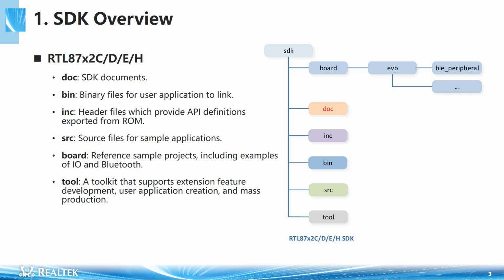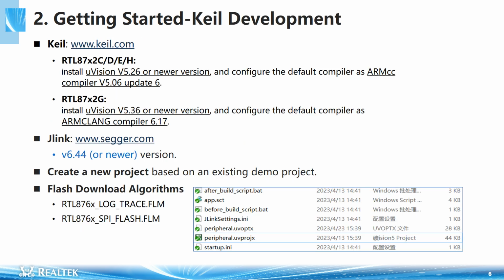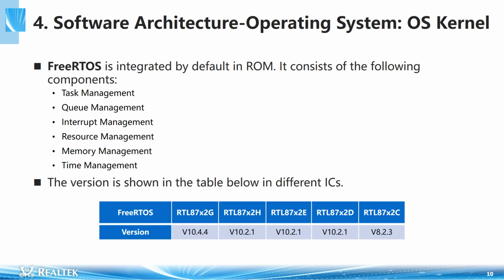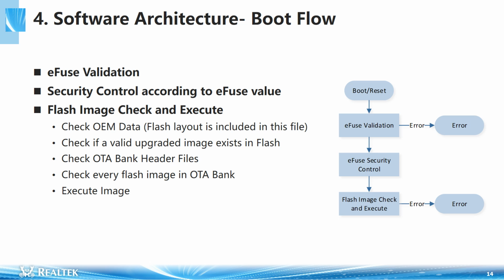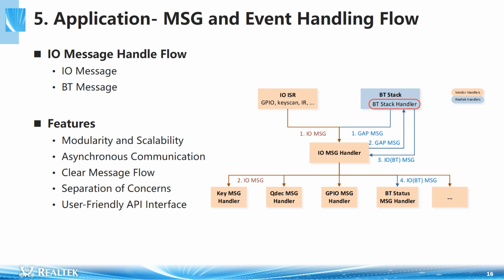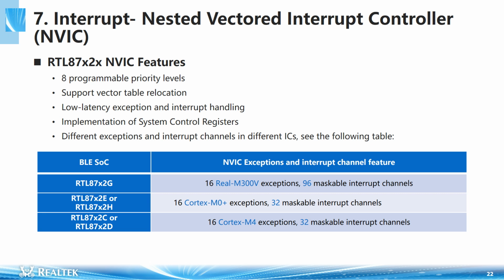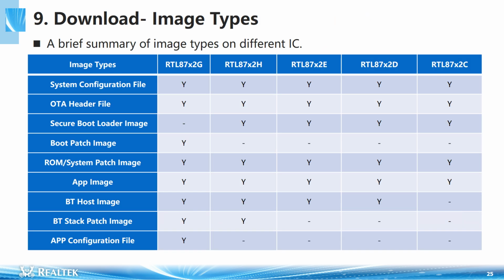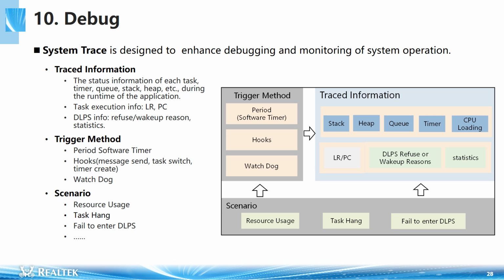Bluetooth LE SoC SDK Training – SDK Overview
00:00 Opening
00:41 Overview/Getting Started
06:36 Hardware/Software Architecture
12:41 Application/Memory
18:37 Interrupt
20:15 Power Management
22:06 Download/Debug